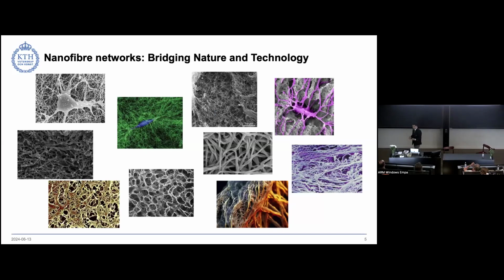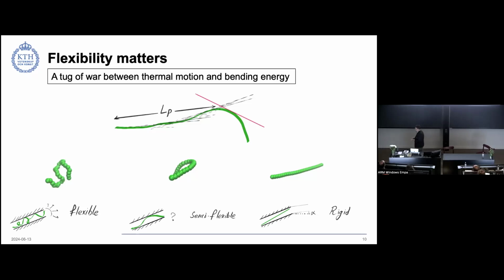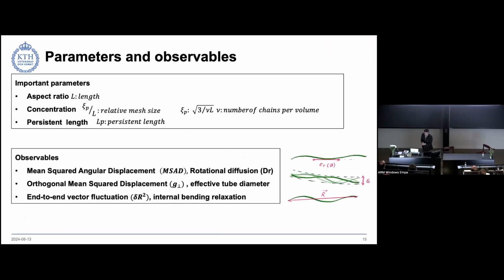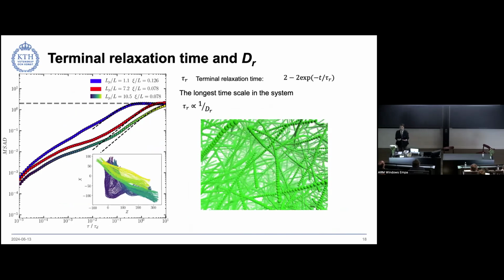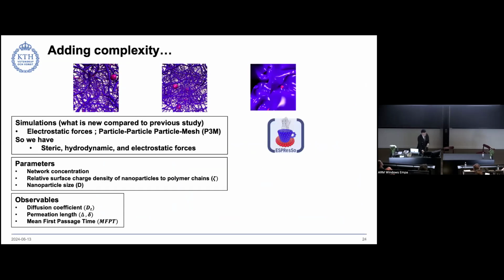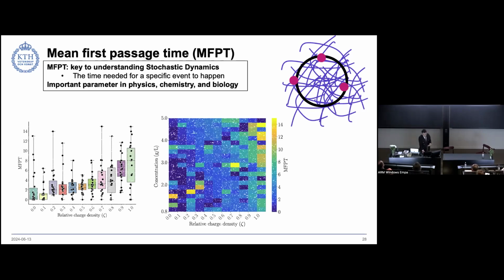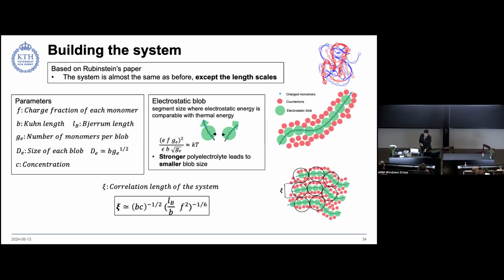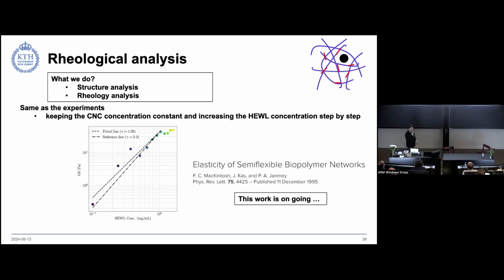Defense of doctoral thesis – Ahmad Reza Motezakker, KTH | WWSC 240613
Title: Dynamics and interactions in entangled nanofibre dispersions
Supervisor: Professor Daniel Söderberg, KTH

Abstract:
Biopolymers and their networks are fundamental to numerous biological and synthetic systems, with applications ranging from extracellular matrices in biological tissues to engineered nanostructured materials like cellulose-based nanocomposites. Understanding the dynamics of biopolymers in these networks is crucial due to their potential in material science and biotechnology, such as in developing sustainable materials and enhancing drug delivery mechanisms. The intricate network structures, from fibrous matrices in natural systems to designed frameworks in advanced materials, play a pivotal role in determining the mechanical and transport properties of the overall system.

This thesis delves into the dynamics of biopolymers, focusing specifically on the diffusion processes within such networks. The complexity of biopolymer behavior in networked environments involves multiple factors including polymer stiffness, network structure, and the interaction between biopolymer components. The diffusion of biopolymer fibres themselves, as well as nanoparticles within these networks, is explored through detailed coarse-grained molecular dynamics simulations. These simulations aim to model the nuanced interaction dynamics that influence diffusion, providing insights into how these factors affect biopolymer networks’ rheological properties and functional capabilities.

This work contributes to the broader understanding of how biopolymers behave in complex environments by investigating the fundamental mechanisms of diffusion in biopolymer networks. It addresses the need for a deeper exploration of biopolymer dynamics to inform the design and synthesis of new biomaterials and bio-based materials. The findings from this thesis are expected to offer implications for enhancing the functionality of biopolymer-based systems in various applications, from improving the efficiency of biomaterials used in medical applications to optimizing the performance of bio-based composites in industrial applications.

urn.kb.se/resolve?urn=urn:nbn:se:kth:diva-346647